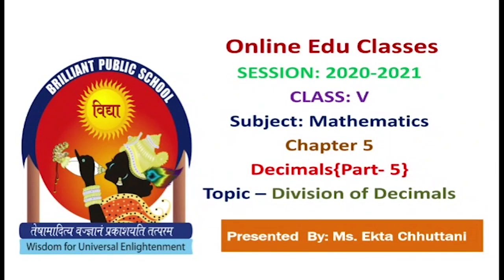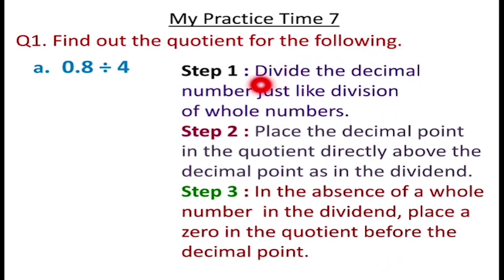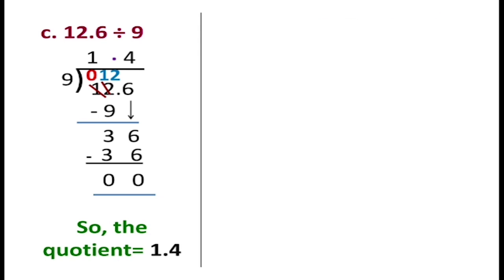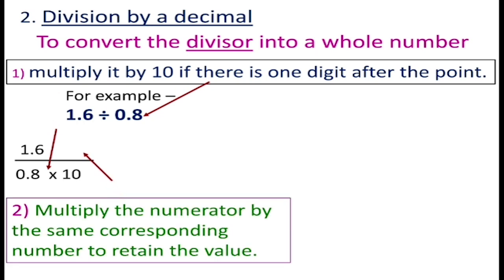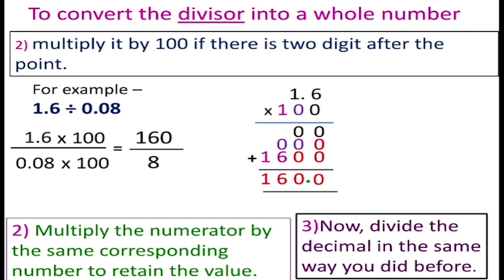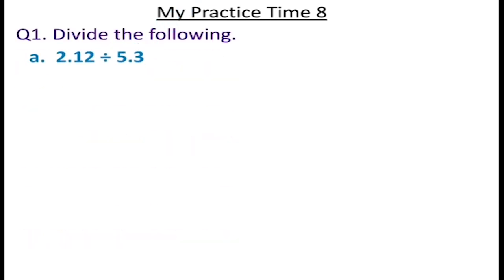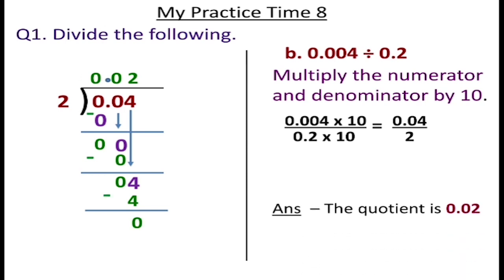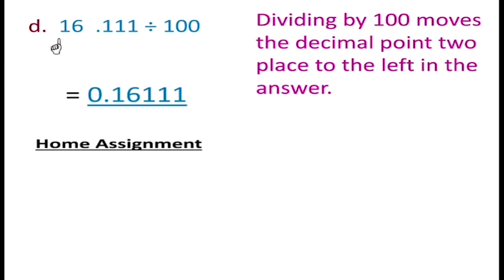Class V Maths Ch 5 Decimals Part 5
By: Ekta Chhuttani